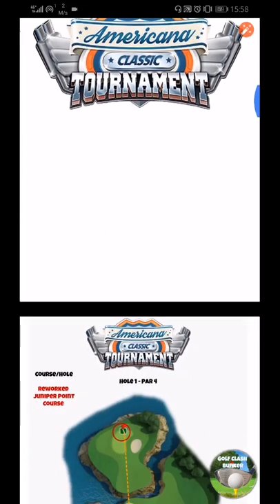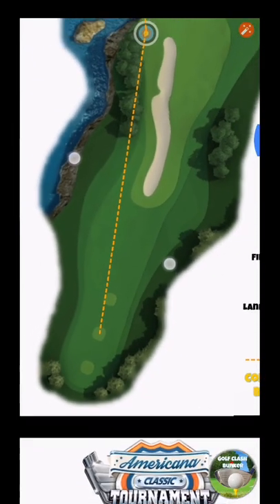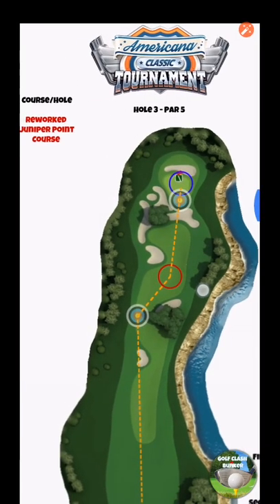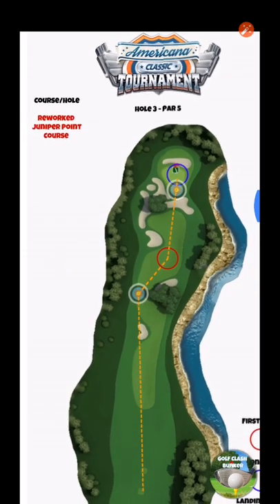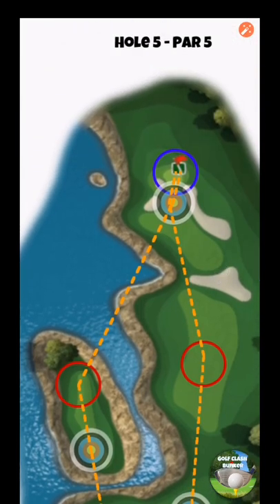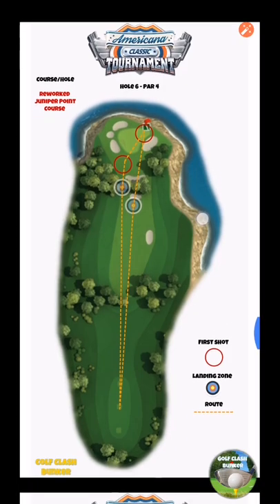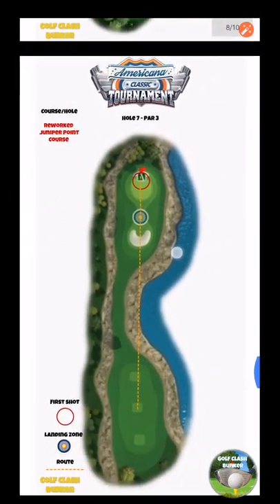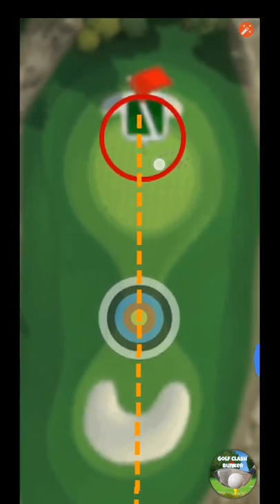Golf Clash Americana Classic Tournament tutorial (Juniper Point course)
This video is a introduction tutorial for the upcoming Americana Classic Tournament or a guide for the "Juniper Point course" in general.

The holes can be fount on Tour 2, 6, 9, & 11.

These are the Revamped Juniper Point Holes